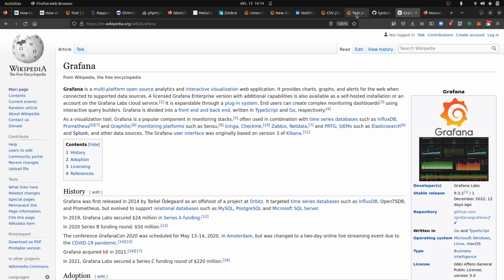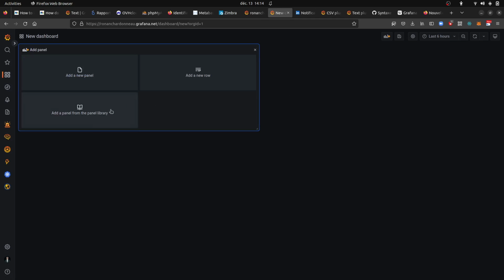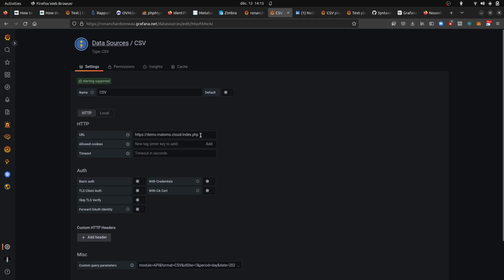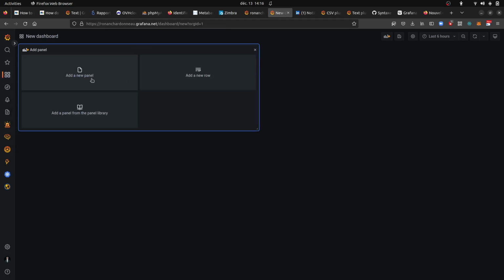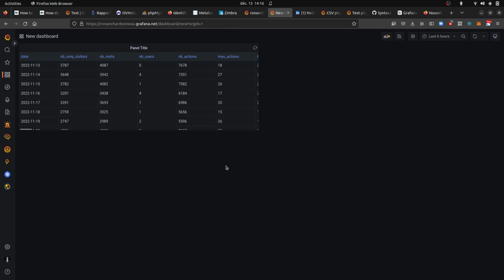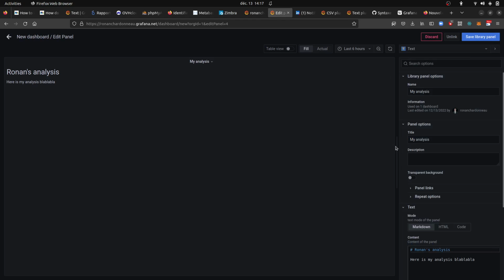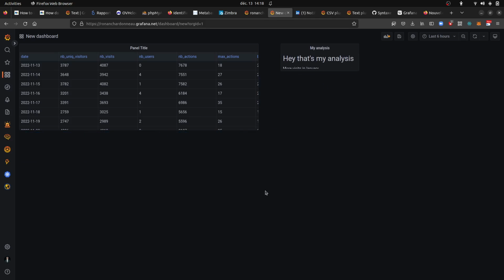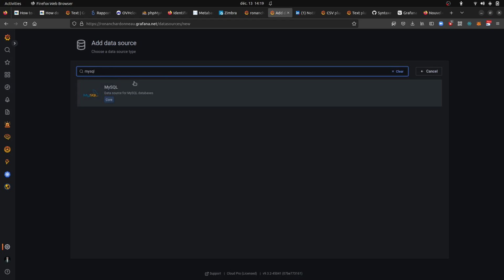A quick test of Grafana with Matomo